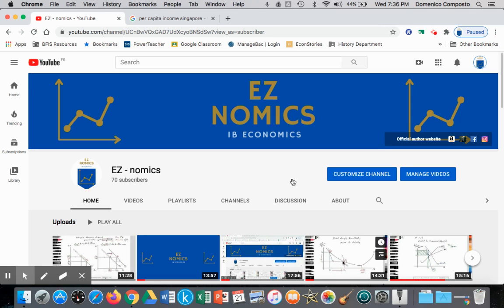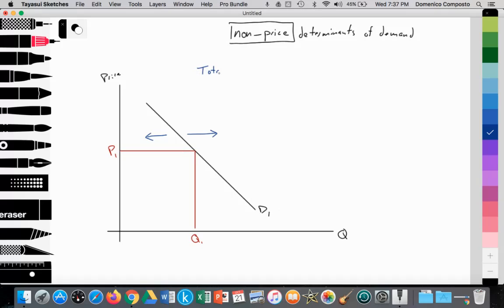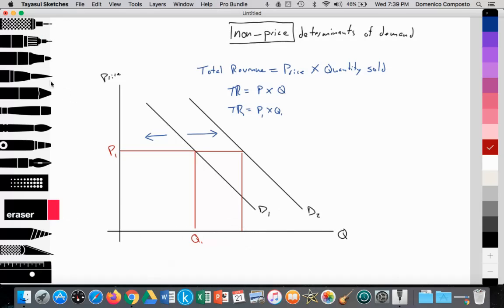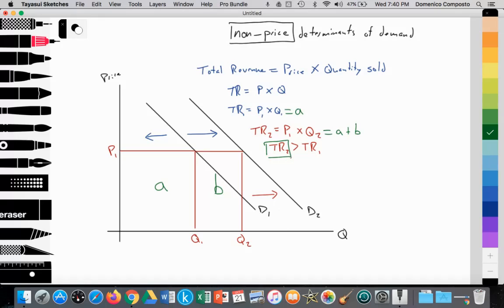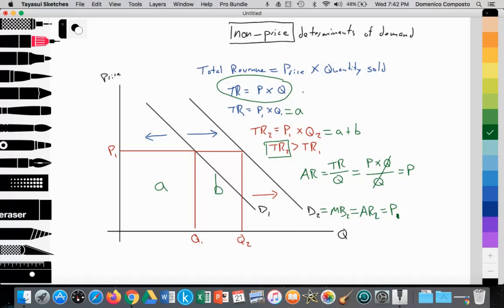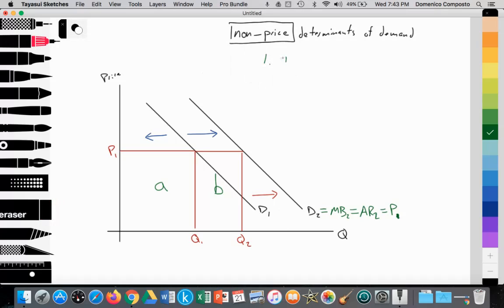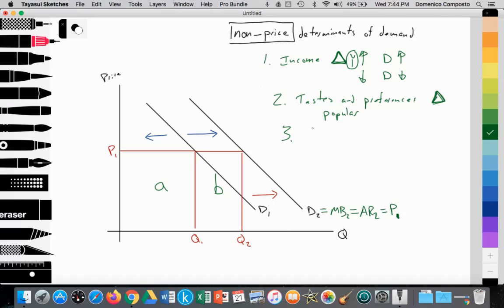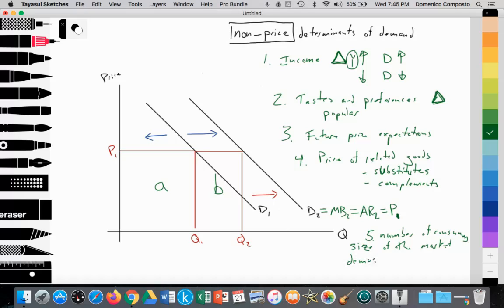2.1, 2.5 (Micro) Non-price determinants demand & impact on total revenue (TR): Change Income: Pt 1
Video tutorial for IB Economics students illustrating how to draw and analyze shifts in demand as a result of non-price determinants of demand:
1. Income
2. Tastes and preferences
3. Future price expectations
4. Price of related goods (substitutes and complements)
5. Number of consumers (size of the market)

Scenario 1:
Illustrating the impact of rising GNI per capita (increasing per capita income) on demand for cars (luxury good) in Singapore

Note:
Analysis of Scenario 1: Impact of rising per capita income on demand for luxury goods
* Graph A: Market for cars (luxury goods)

* X-axis measures quantity demanded (dependent variable)
* Y-axis measures price (independent variable)

* There are four downward sloping demand curves in accordance with the Law of Demand labelled D1, D2
* In the market for cars, price is set at P1 with a Qd at Q1 (point A)
* Total revenue for firms offering normal goods is equal to price multiplied by the quantity demanded
* TR1 = P1 x Q1 = area a
Per capita incomes (Y) in Singapore rise over time

* In the market for cars, demand increases from D1 to D2
* At a price of P1, quantity demanded is at Q2 (point B on D2)
* TR2 = P1 x Q2 = areas a + b

* As a result of rising incomes (Y), demand for normal goods increases resulting in an increase in total revenue (TR)
* There is a positive causal relationship between income (Y), demand for the normal good, and total revenue (TR)